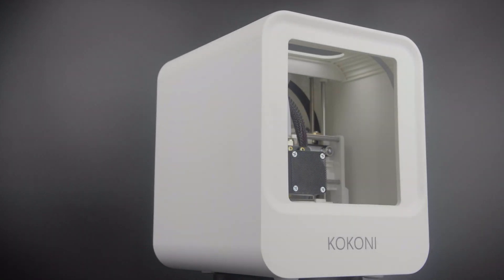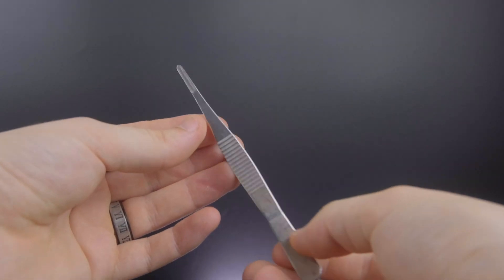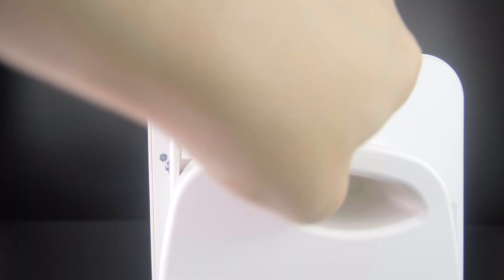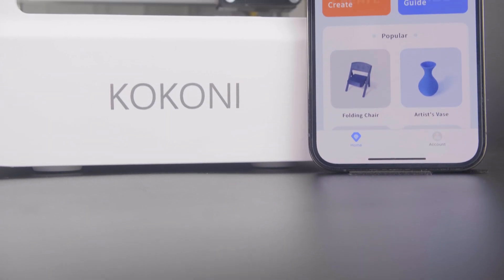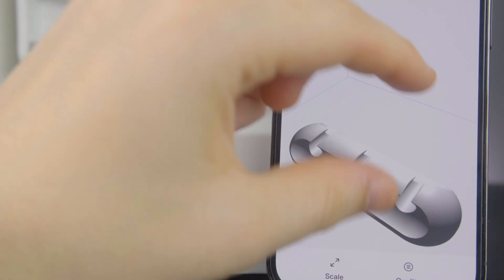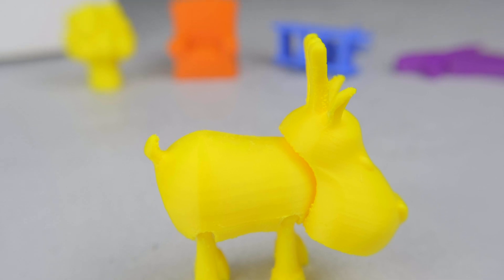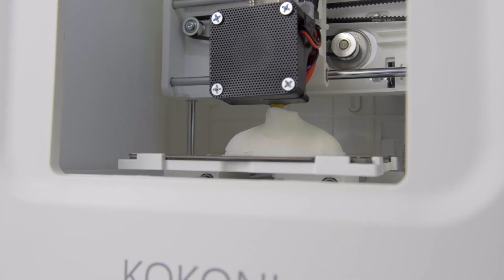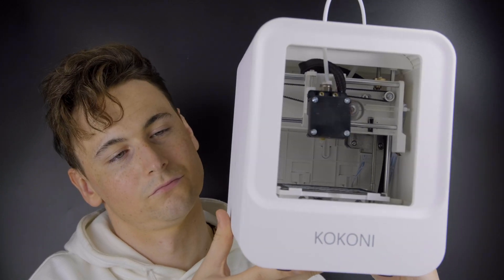KOKONI 3D Printer Worlds first AI 3D Modelling